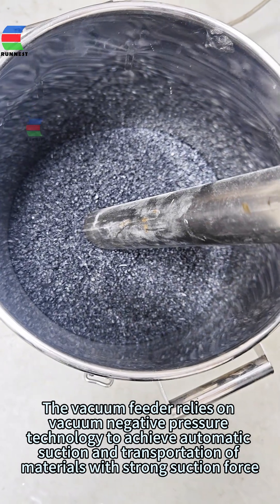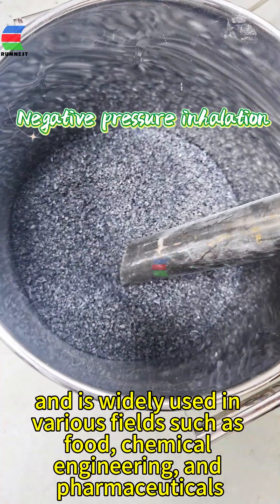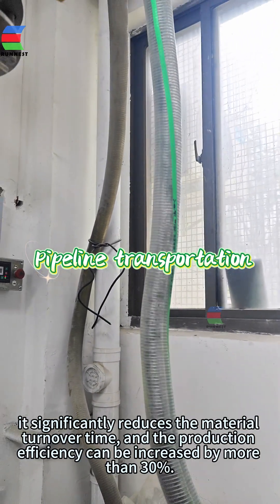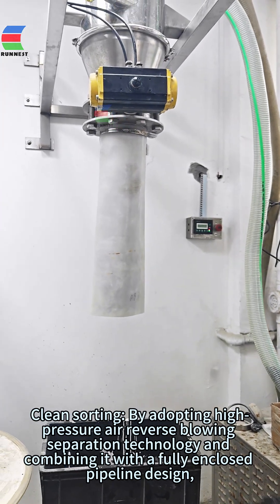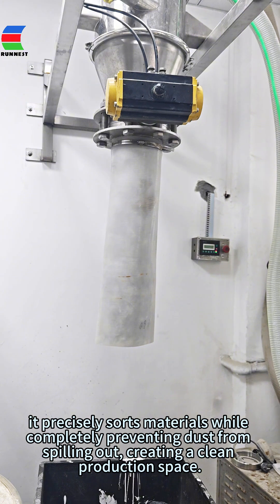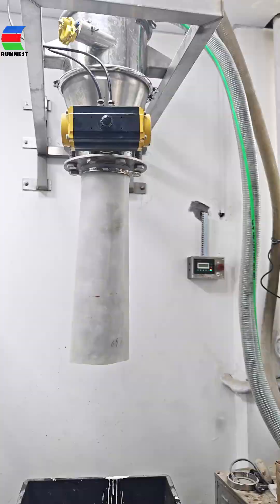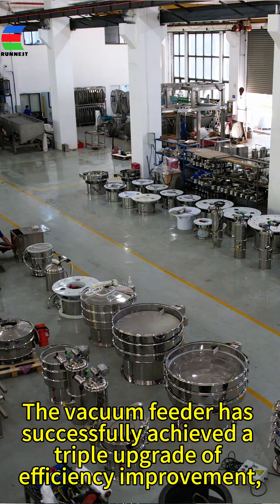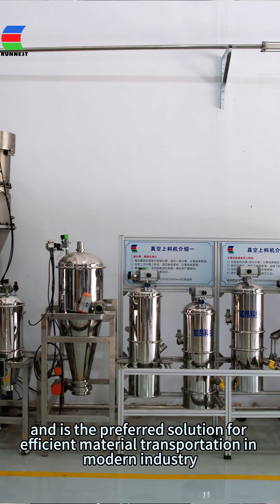Electric Vacuum Feeder Manufacturer - RUNNEST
Shanghai Ruang Ultrasonic Equipment Co., Ltd. is a high-tech enterprise specializing in powder screening equipment, vacuum feeding equipment, mixing equipment, and overall automation solutions. The company is committed to the research, development, and manufacturing of powder engineering machinery and related technologies. With rich industry experience and reliable service quality, its products have gained widespread recognition from domestic and foreign customers. Our products include: ultrasonic vibrating screen, test sieve shaker, tumbler screen, linear vibrating screen, filtering screen, dust-free feeding station, vacuum feeding machine, double cone mixer, V-shaped mixer, three-dimensional mixer, etc.